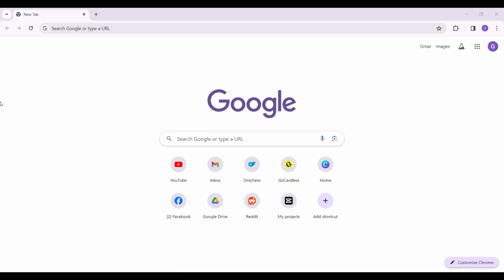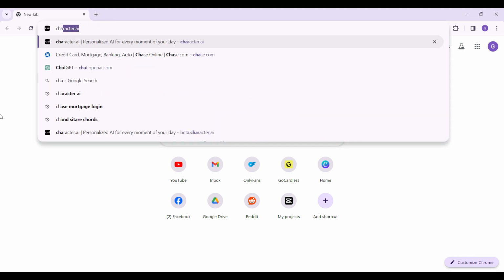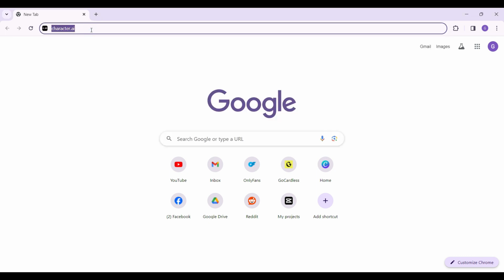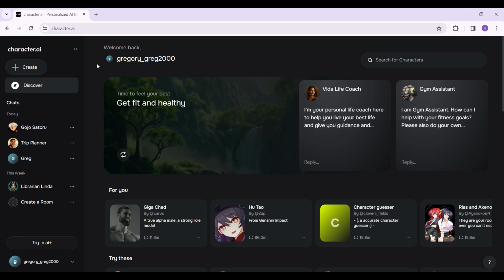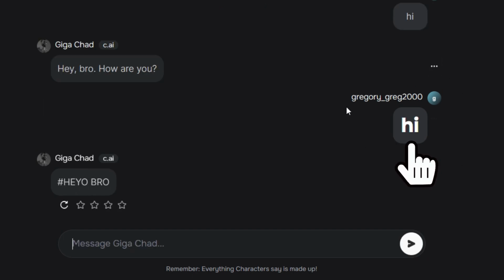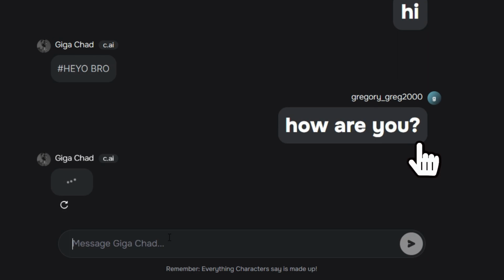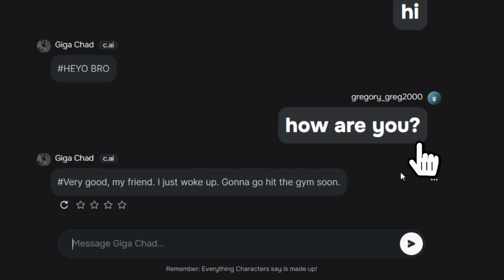How to Make Big Letters in Character AI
Unlock the secrets of crafting eye-catching big letters in Character AI with this comprehensive tutorial! Whether you're a seasoned designer or a curious beginner, this video will guide you through the process step by step. Watch as we demonstrate easy techniques to create impactful typography that commands attention. Say goodbye to mundane text and hello to bold, vibrant letters that elevate your projects to new heights. Dive in now and unleash your creativity with Character AI!